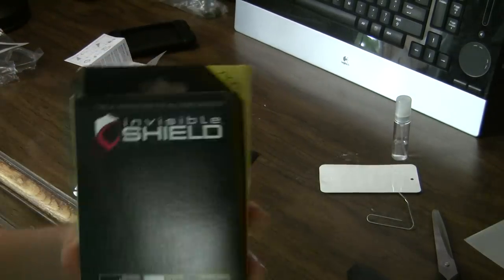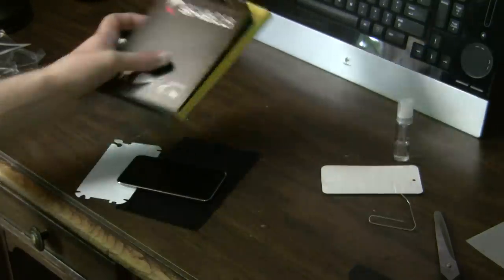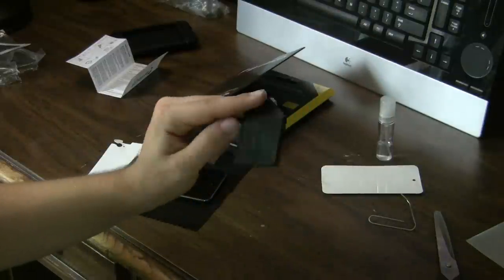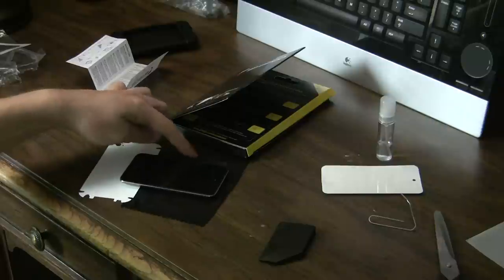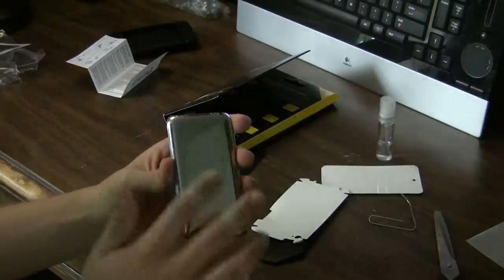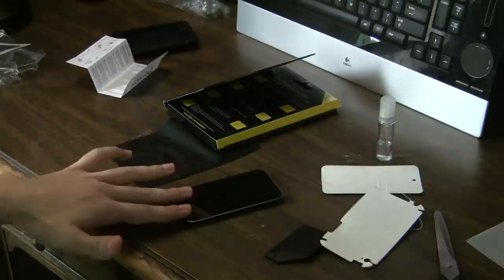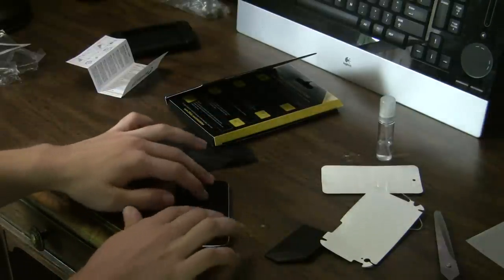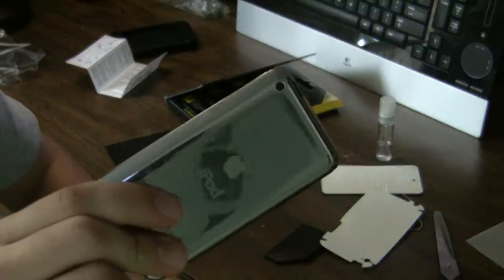iPod Touch 4th gen ZAGG InvisibleShield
Showing the back of my iPod with the new invisibleshield by zagg